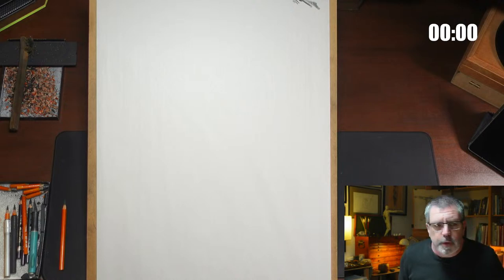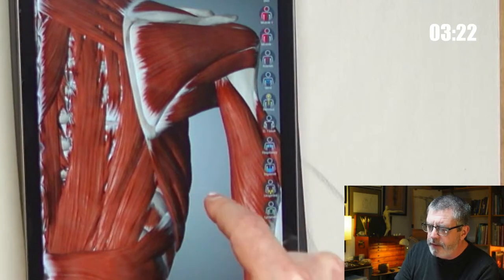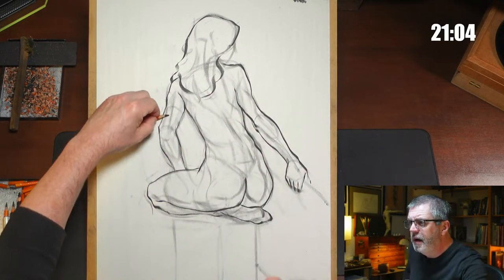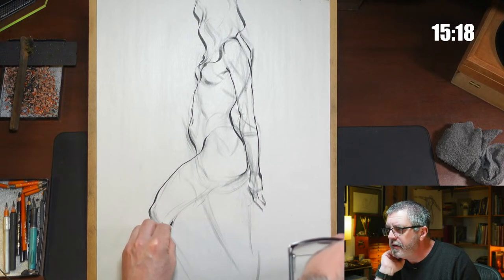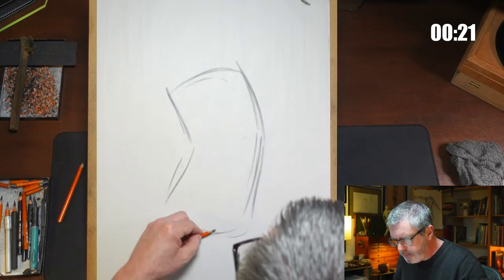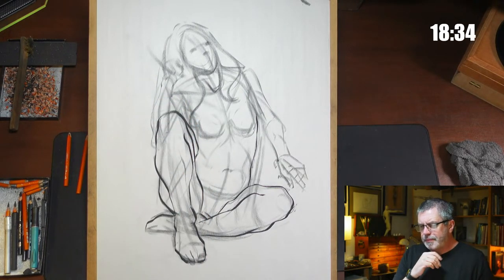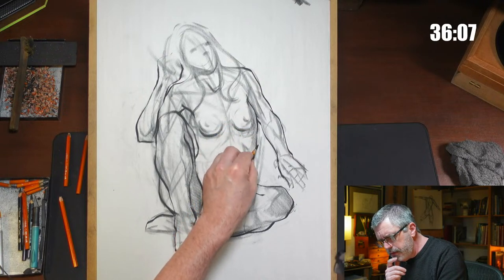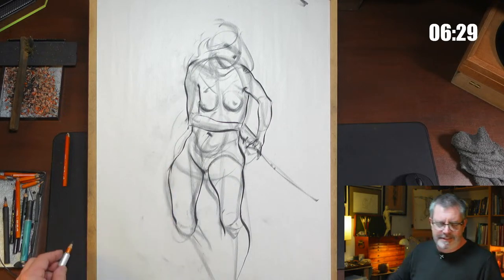Figure Drawing & Anatomy - Dynamic Poses #123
Want to see the reference and draw along? Tap the join button below the video. You'll find a link to the reference on the channel community page. Thanks!

The reference for this session comes from a larger pack from Grafit Studio.